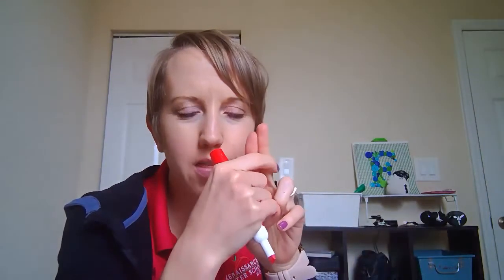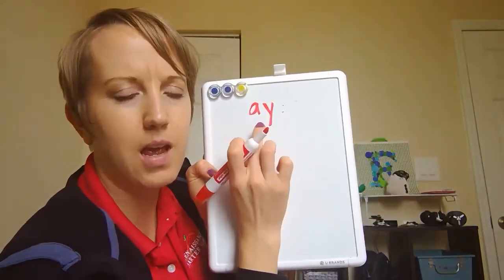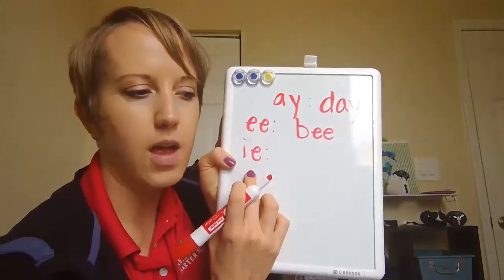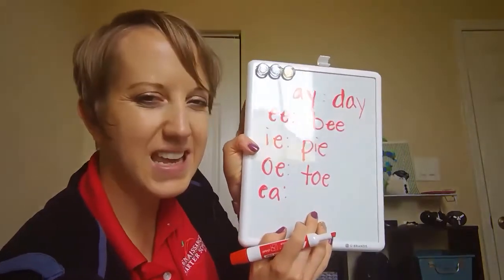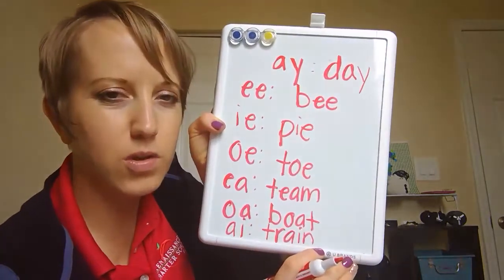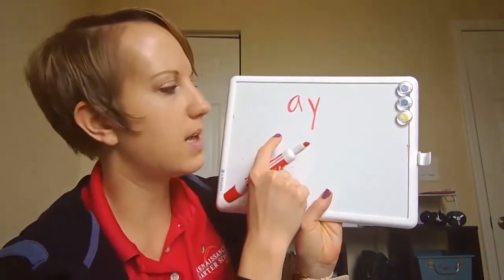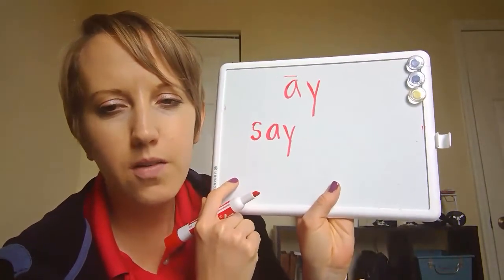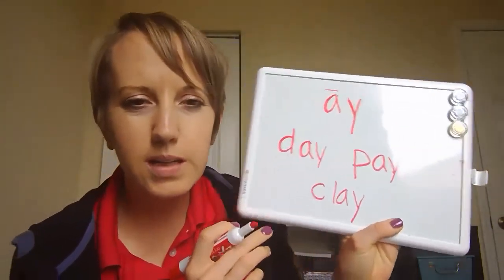Long Vowel Teams